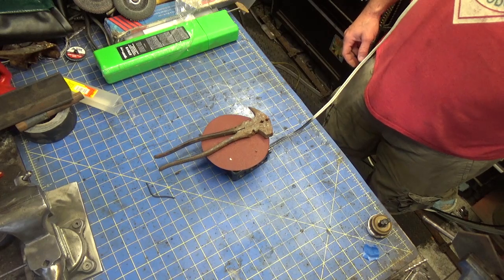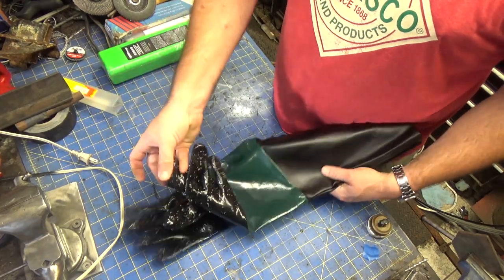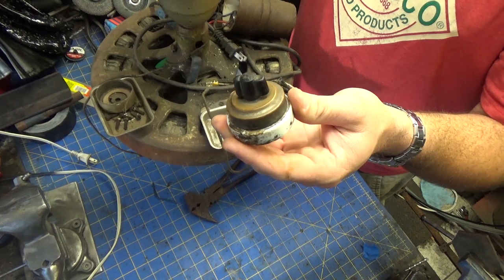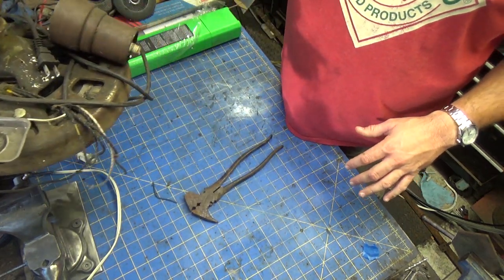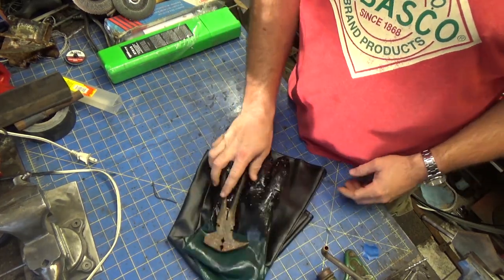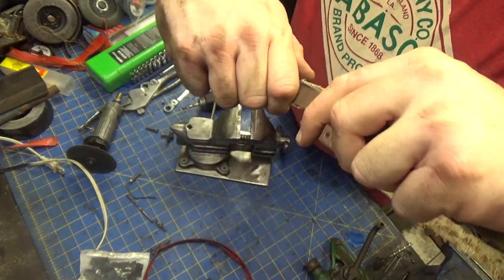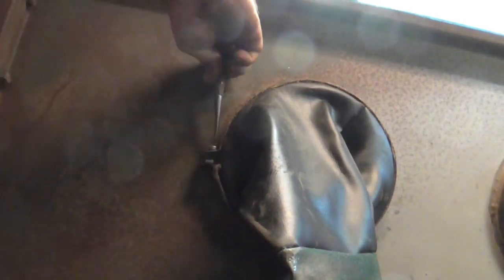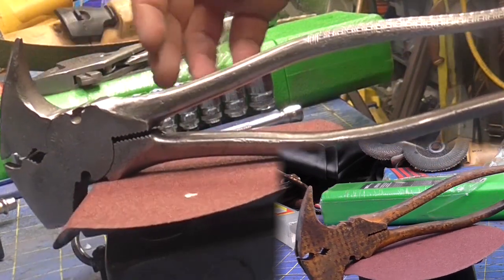Crescent Fence tool & Media Blaster Gloves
Crescent Fence tool & Media Blaster Gloves and a belt sander mishap